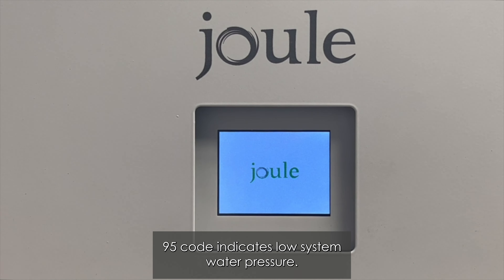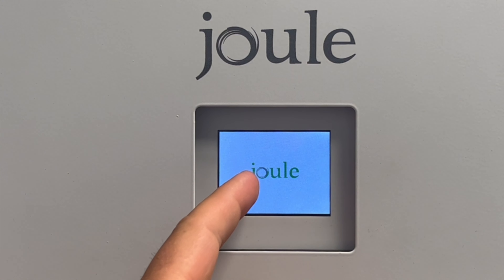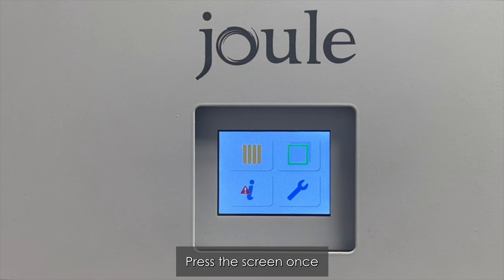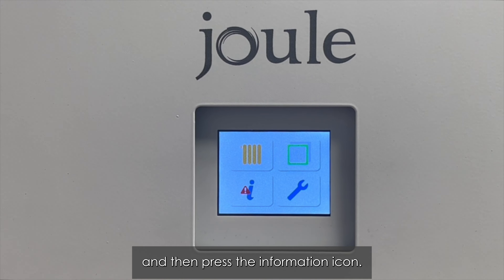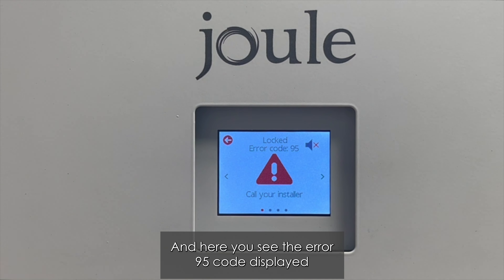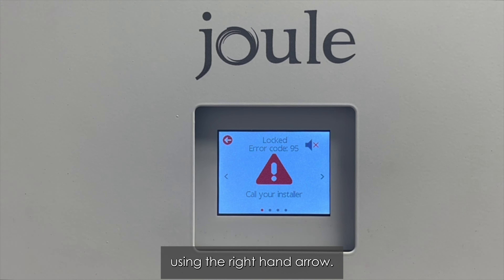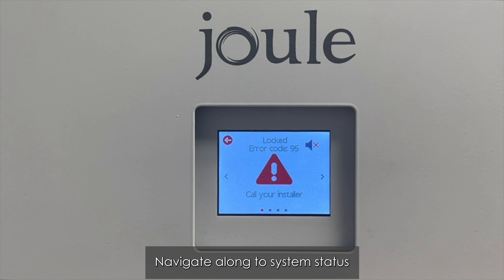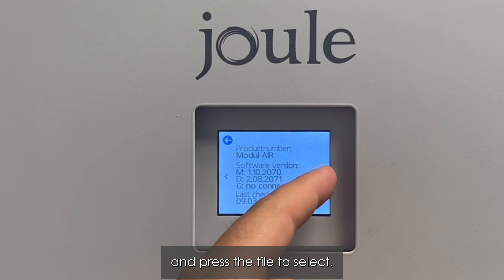ModulAir All E Error 95